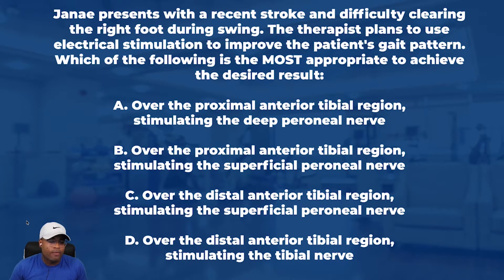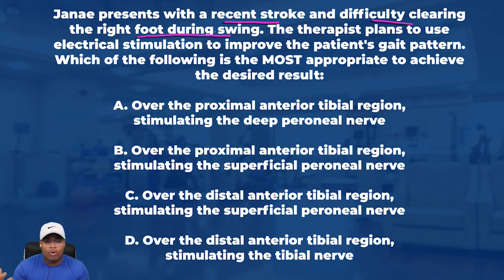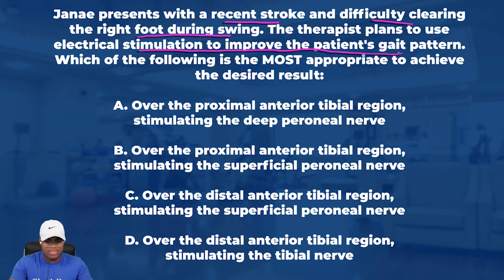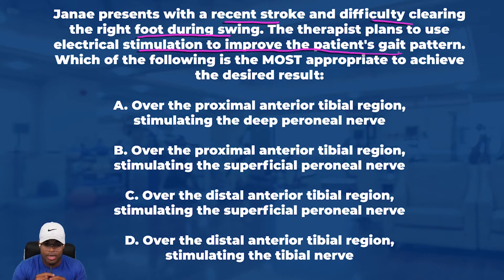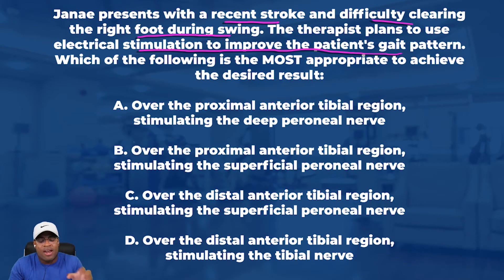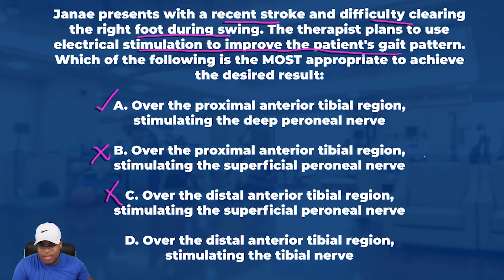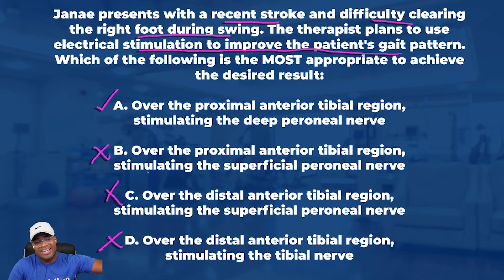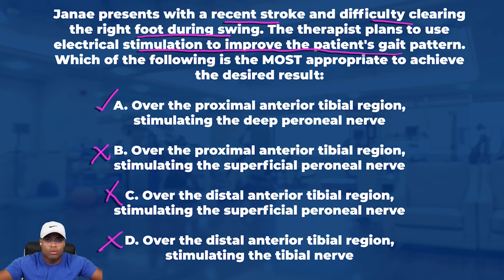NPTE Practice Questions: Functional Electrical Stimulation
In this video, we will be discussing Functional Electrical Stimulation (FES) and how it is used in Physical Therapy. We will also be providing a practice question to help you prepare for the NPTE. Don't let the NPTE scare you, PT Hustle is here to help!

Do you need help passing the NPTE? Take a look at PT Hustle's practice questions. We have over 200+ FREE questions online that are guaranteed to help you pass your exam. Today’s question: Functional Electrical Stimulation

How well do you know how to use electrical stimulation to improve gait patterns? Let's test your understanding in this excellent episode about functional electrical stimulation.

NPTE Practice Question:
Janae presents with a recent stroke and difficulty clearing the right foot during swing. The therapist plans to use electrical stimulation to improve the patient's gait pattern. Which of the following is the MOST appropriate to achieve the desired result:

Answer Choices:
A. Over the proximal anterior tibial region, stimulating the deep peroneal nerve
B. Over the proximal anterior tibial region, stimulating the superficial peroneal nerve
C. Over the distal anterior tibial region, stimulating the superficial peroneal nerve
D. Over the distal anterior tibial region, stimulating the tibial nerve